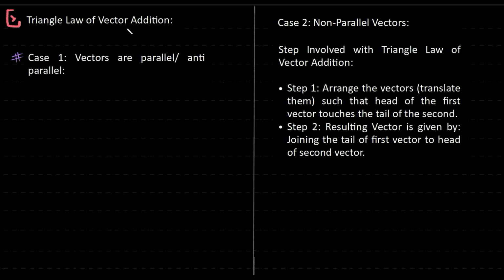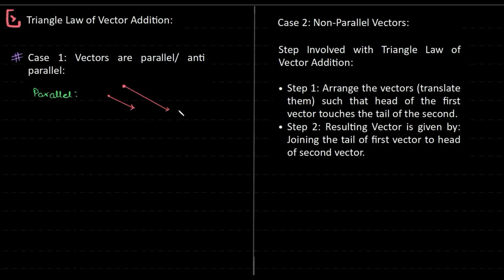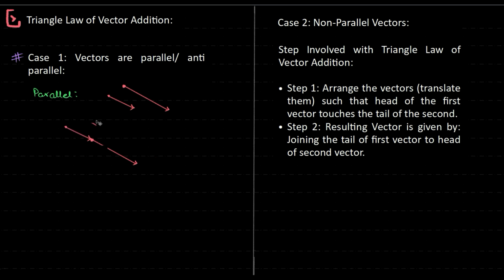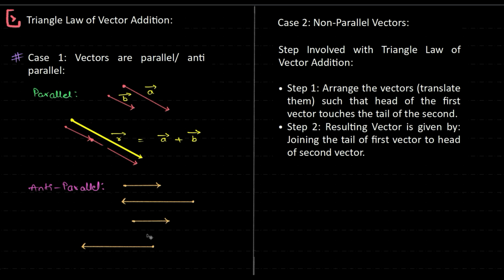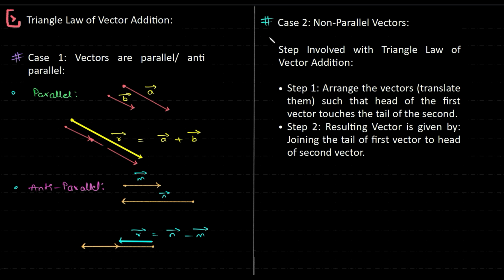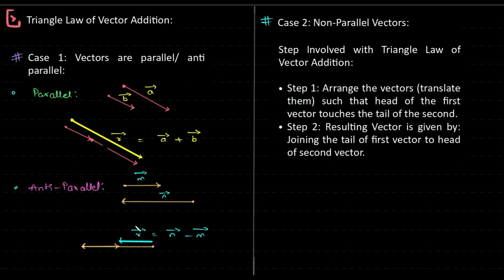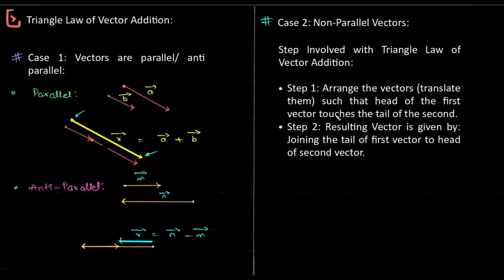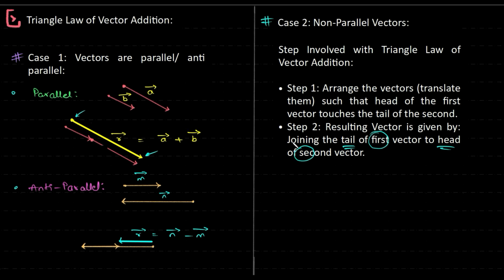10 01 C 1 Triangle Law of Vector Addition E